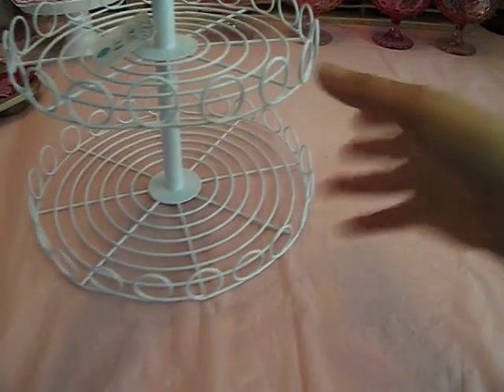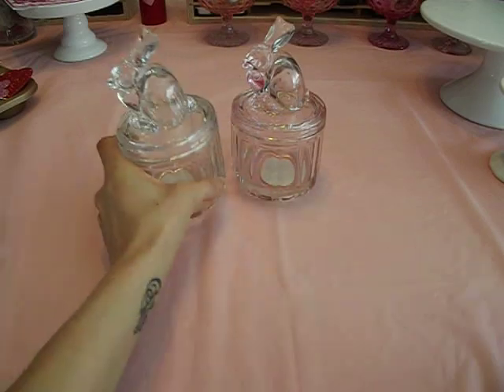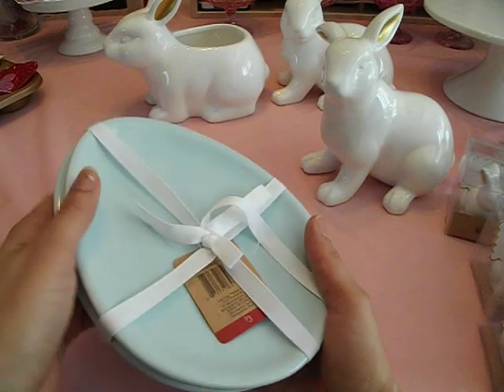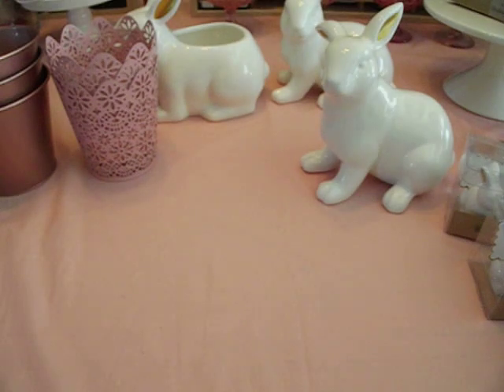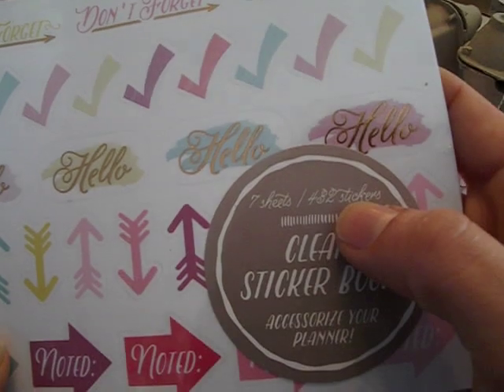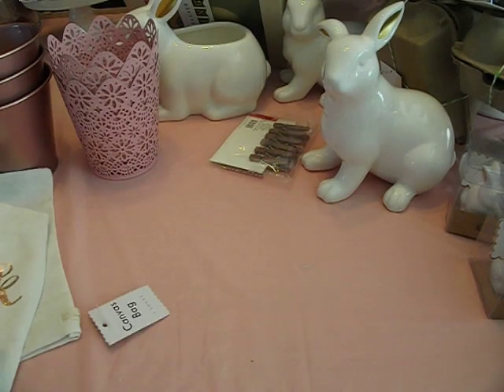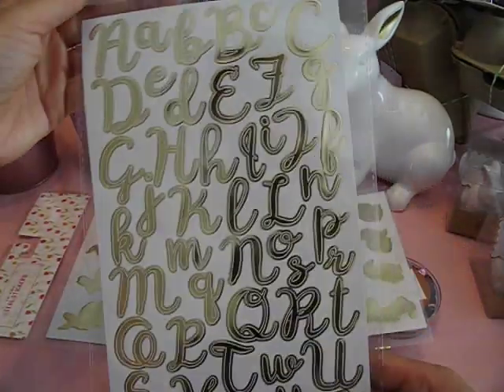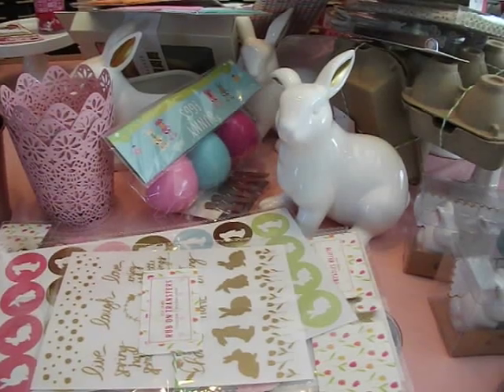Huge, Target "Dollar Spot" Spring 2017 Haul!!!!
Hi guys! Look at all the awesome new finds at Target! Don't wait, as they are going fast.